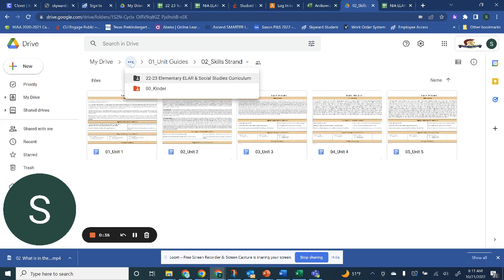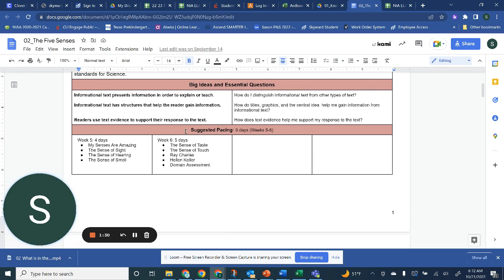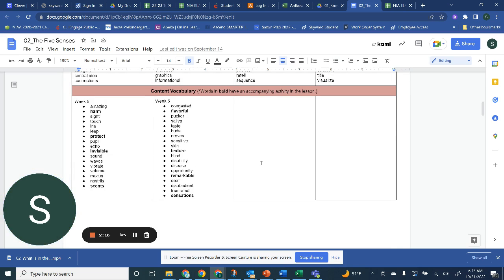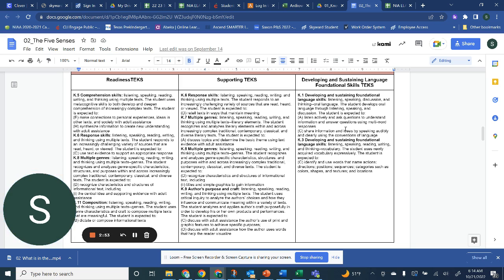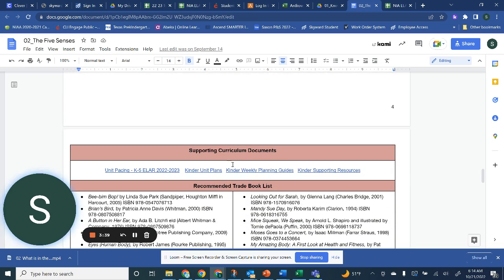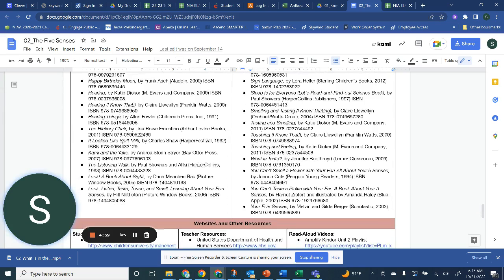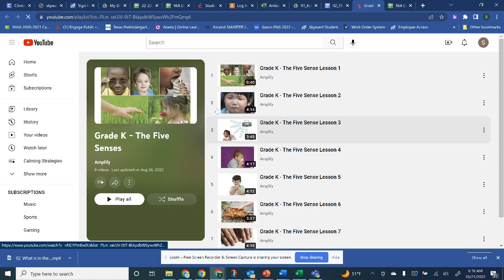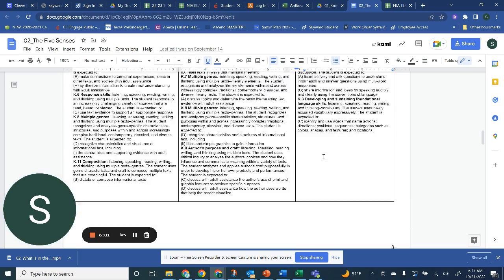04 Using the Unit Guides